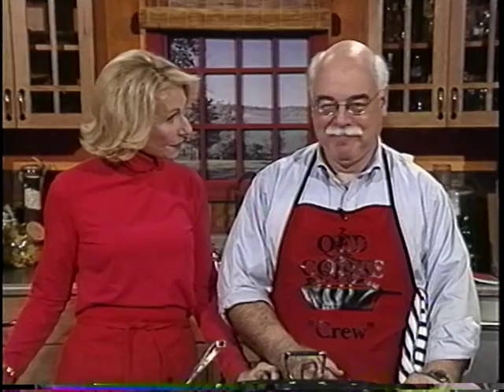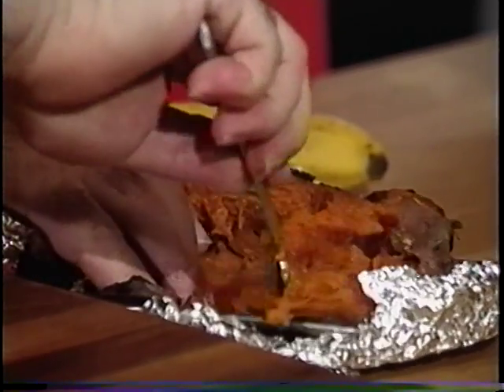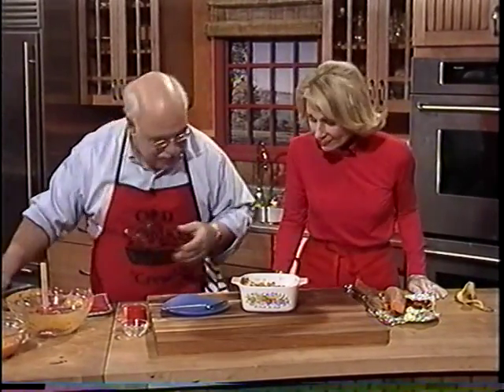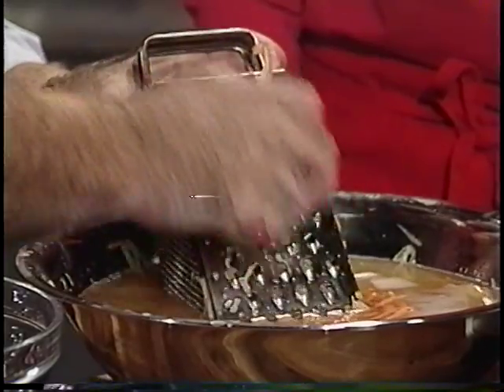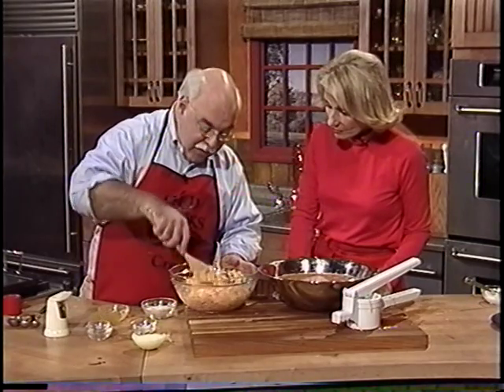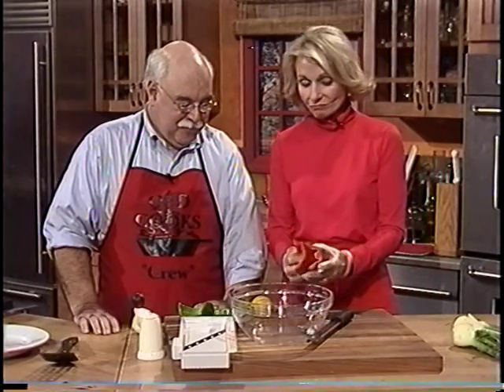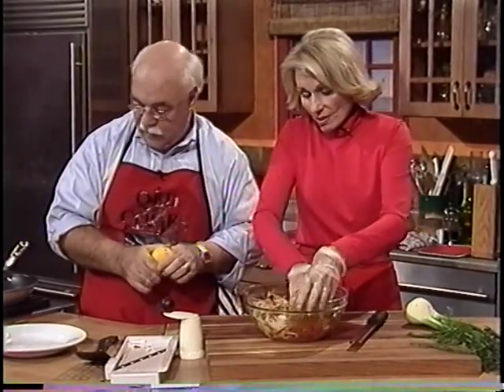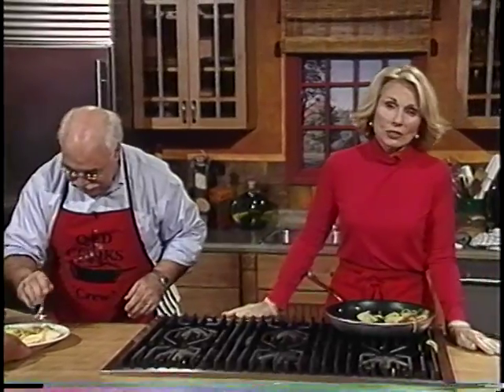Agewise (November 2002, WQED)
Eleanor Schano joins Chris Fennimore in the WQED kitchen to make some goodies for the holidays.